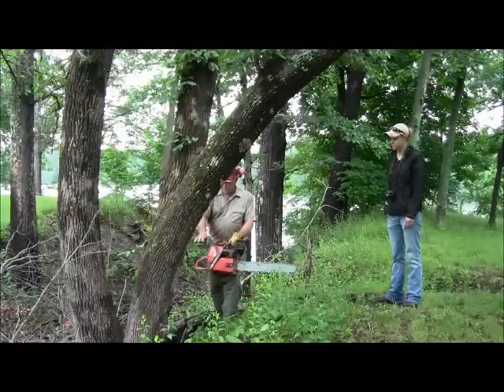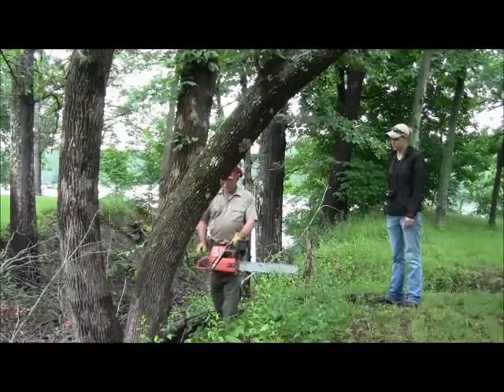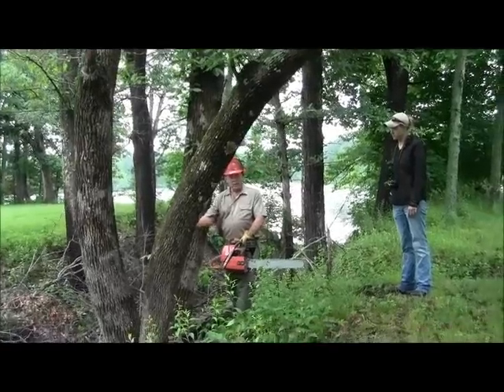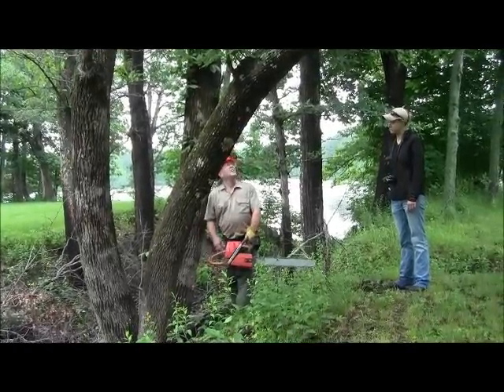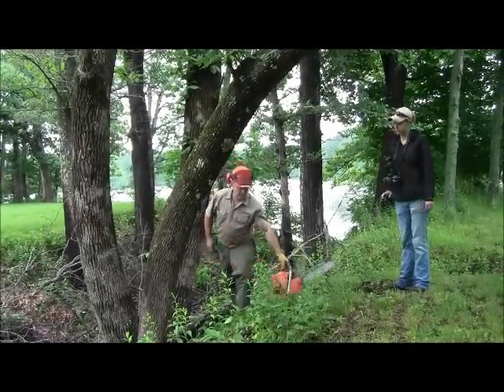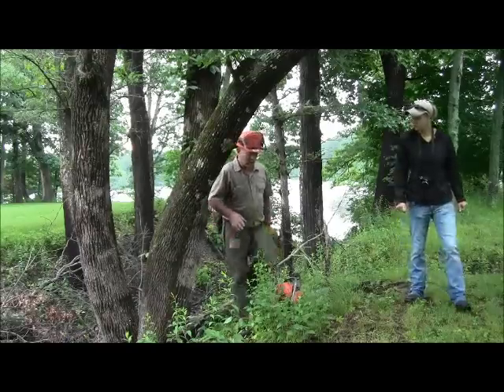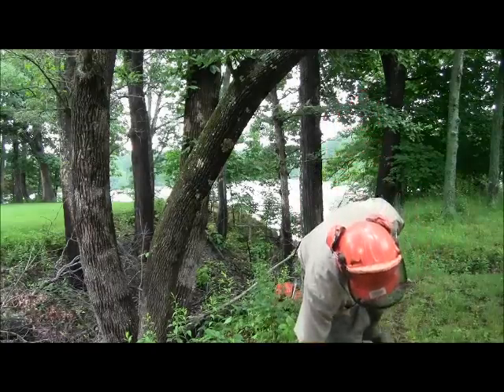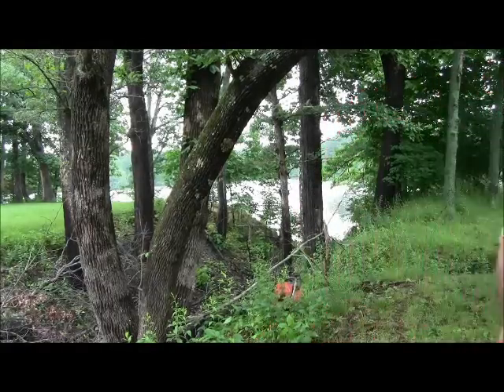Pesky Small Diameter Leaners; Drop Them Without Splitting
Beat those head-busting barberchair blues by using a bore-cut to make a hinge when you are cutting those leaners!  A vertical bore-cut leaves plenty of back strap to hold your tree, and if the hinge should crush, your saw won't be trapped.  Make your hinge thicker than normal for insurance on leaners.